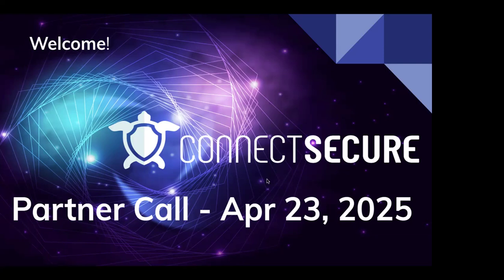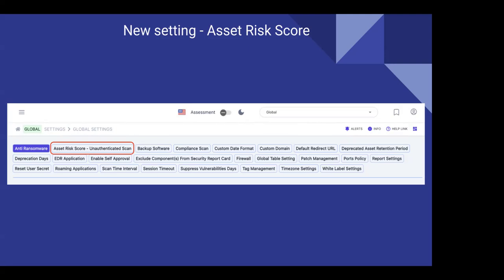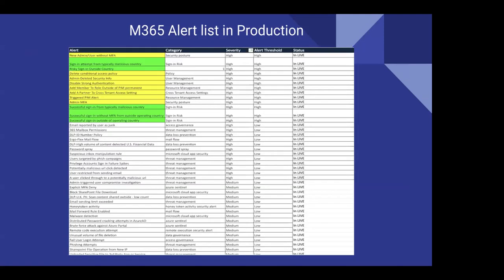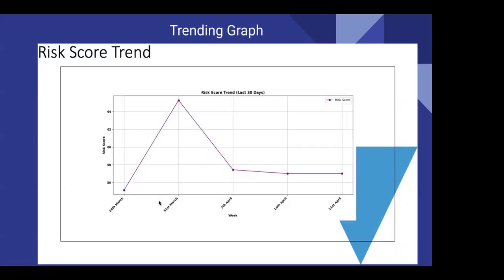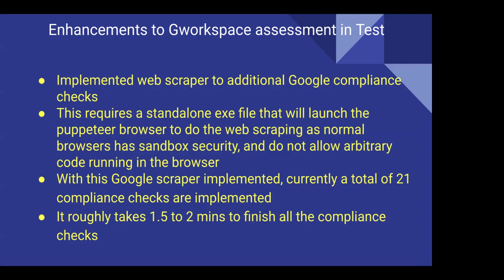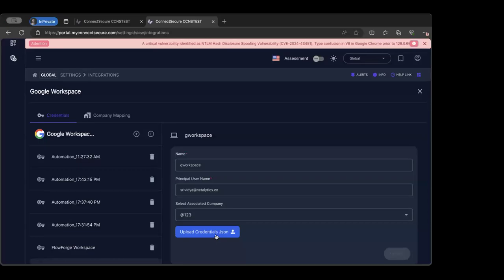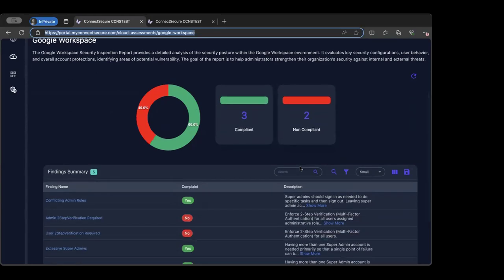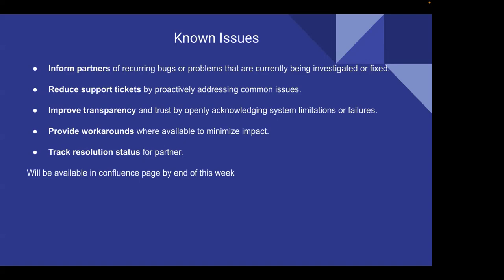US Partner Call - April 23 2025